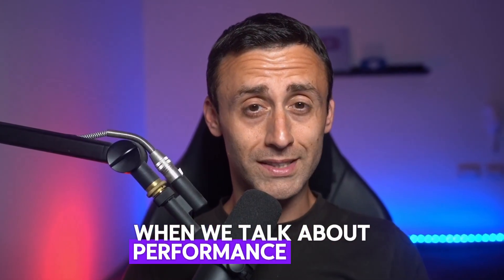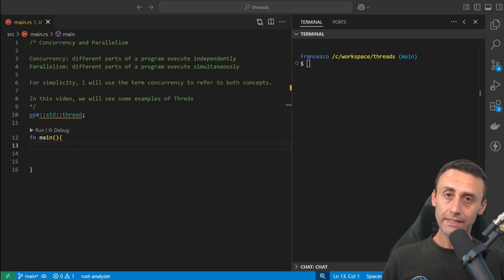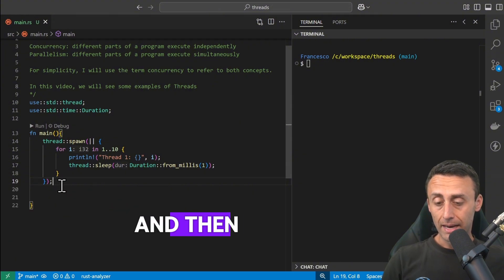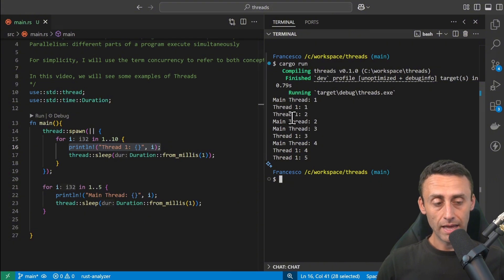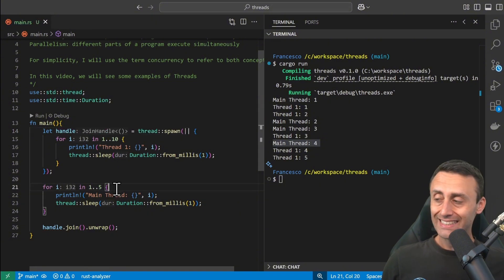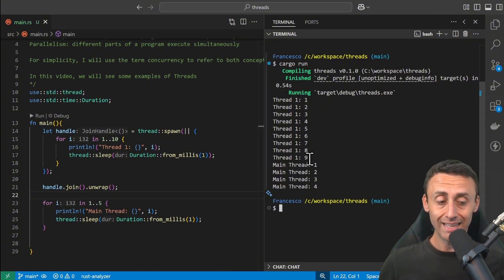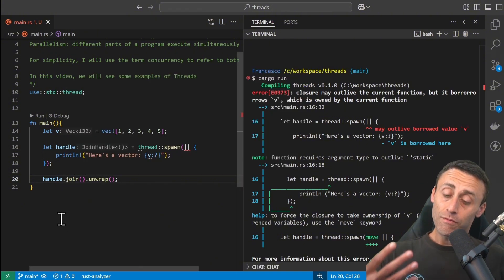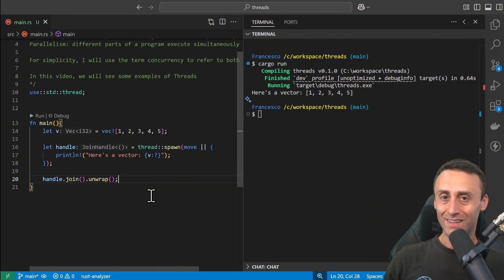Rust Concurrency and Parallelism - Threads in Rust - Full Crash Rust Tutorial for Beginners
Welcome to the Full Crash Rust Tutorial for Beginners.

In this lesson, we introduce Concurrency in Rust, and we start playing around with Threads

0:00 Introduction: Rust and Concurrency
0:35 Concurrency and Parallelism Definitions
1:35 First examples: Main and spawned Thread
3:24 Waiting for All Threads to Finish Using Join handles
5:20 Using move Closures with Threads
6:40 In the next lesson: Message passing between threads